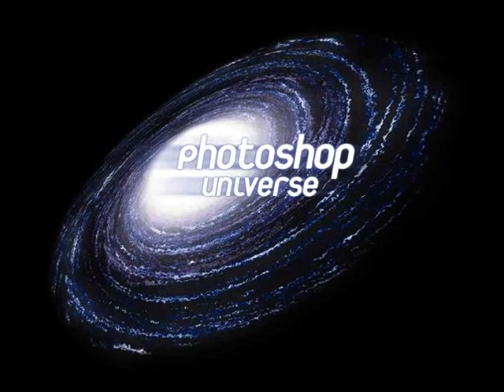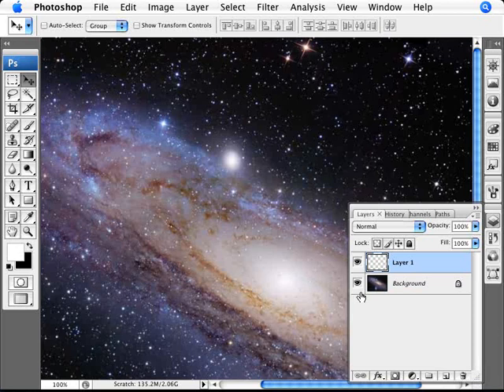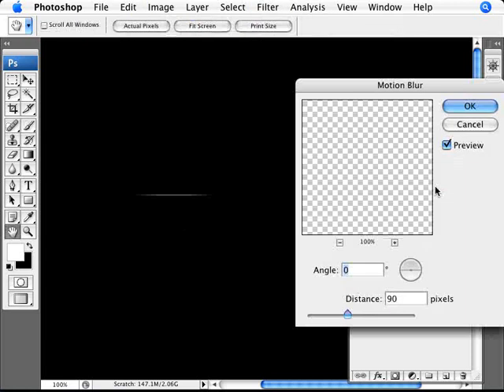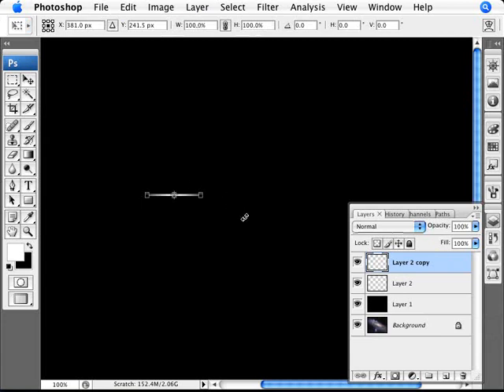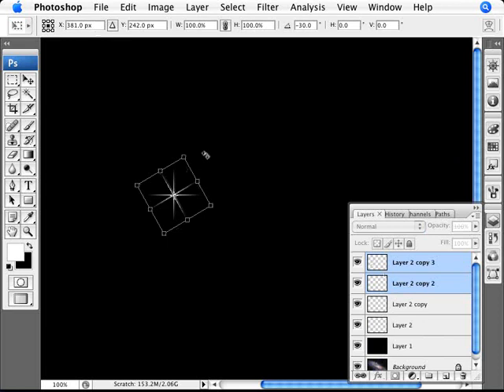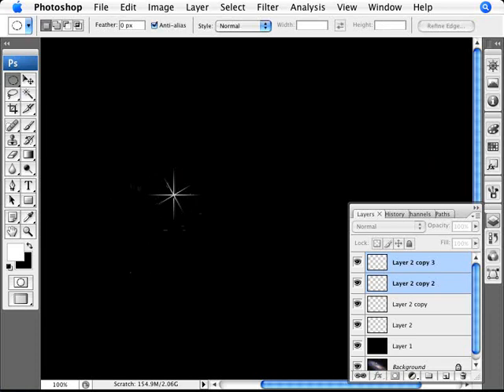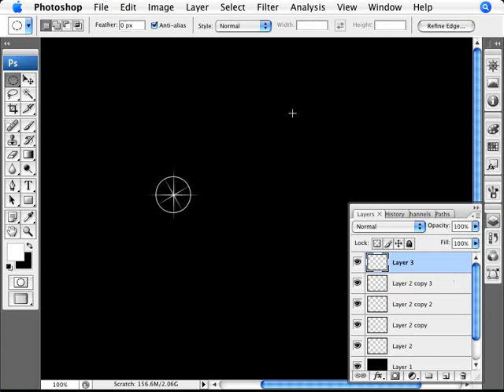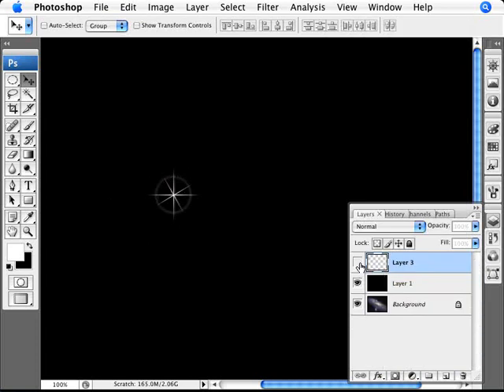Learn Photoshop - How to Create a Starburst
Learn how to create your very own starburst. We cover how you can create a custom brush to quickly add varying sizes of starbursts to accentuate your photos.